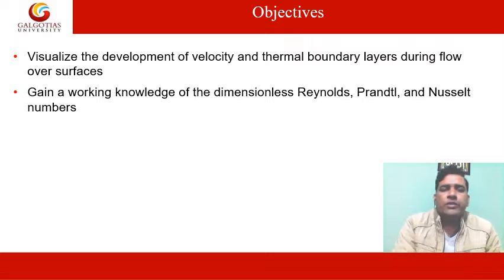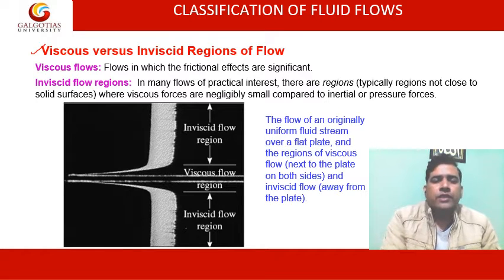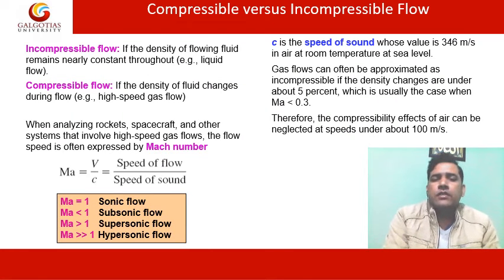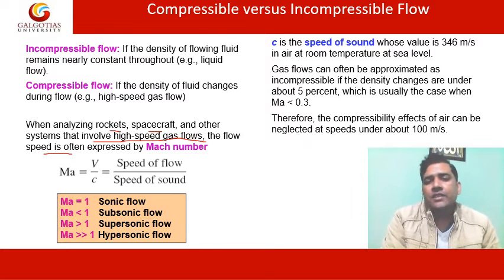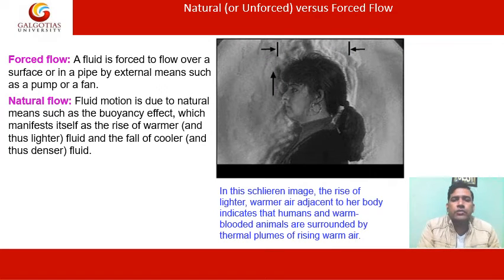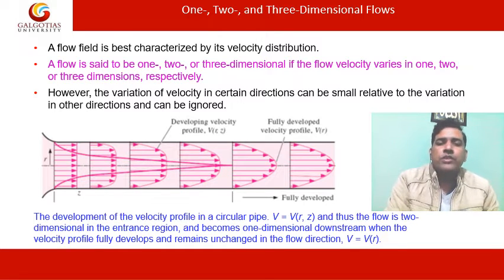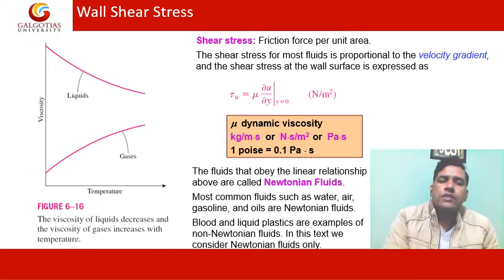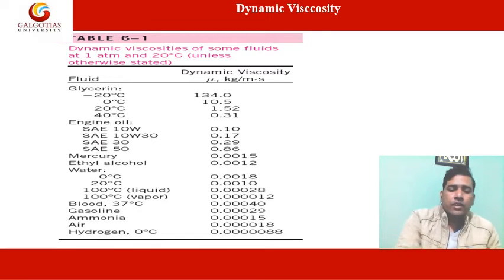BTME3003, Heat and Mass Transfer: Classification of Fluid Flow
Classification of Fluid Flow